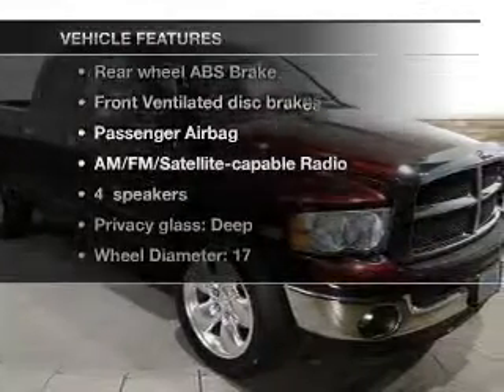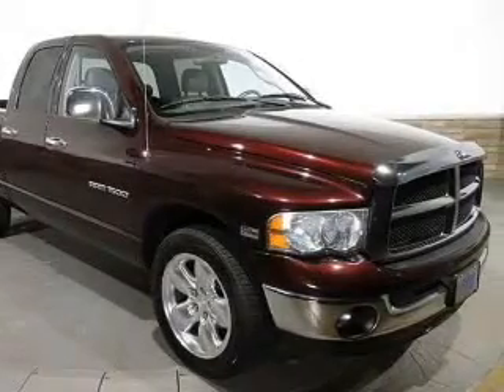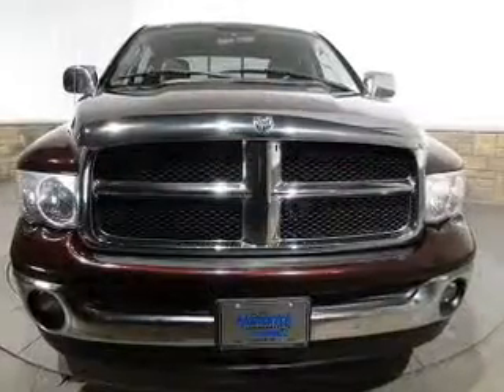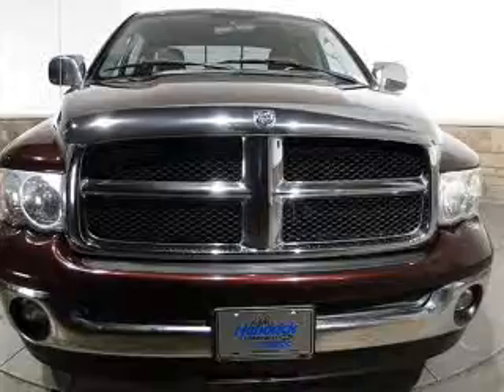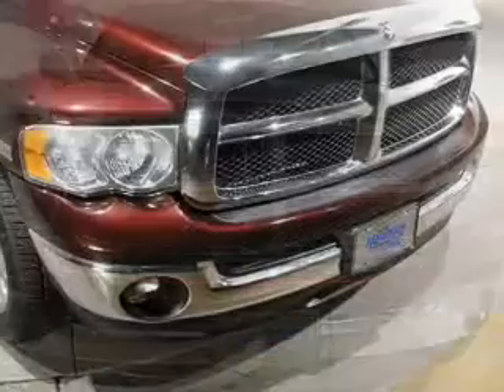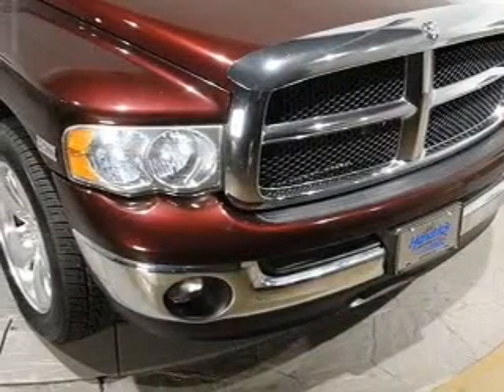2004 Dodge Ram 1500 - Buford GA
Year: 2004
Make: Dodge
Model: Ram 1500
Trim: SLT
Engine: 5.7 liter 8 cylinder 16 valve
Transmission: Automatic
Color: Deep Molten Red Pearl
Mileage: 90438
Address:
4490 South Lee St.